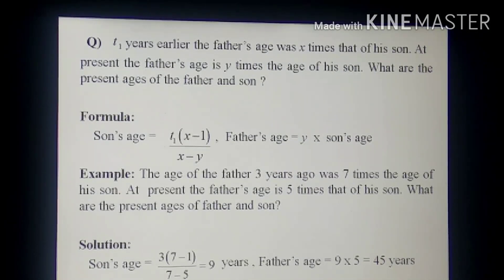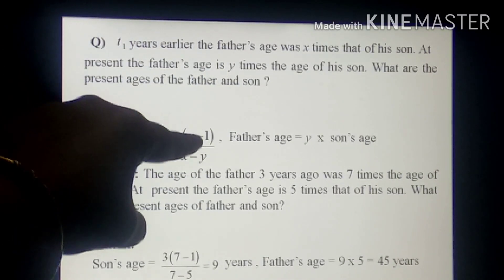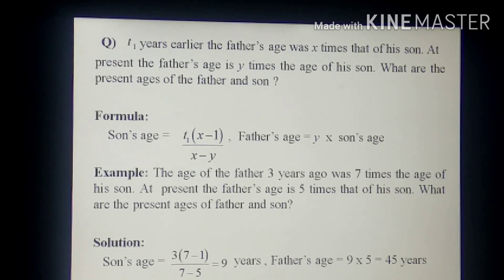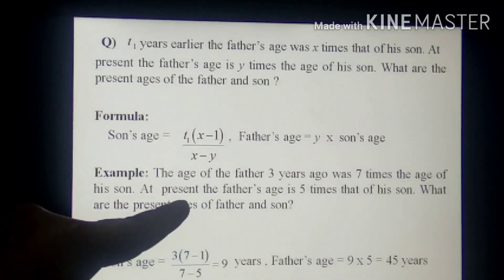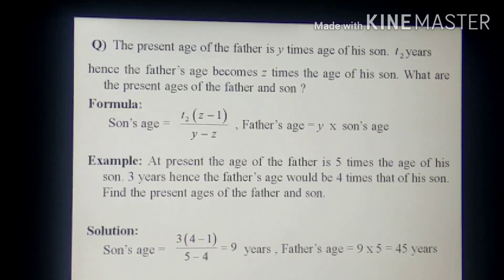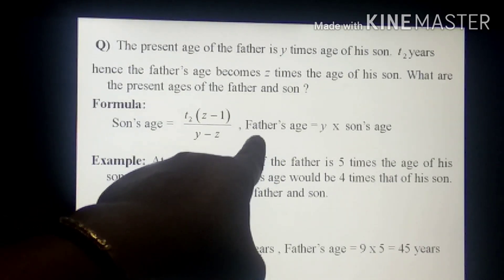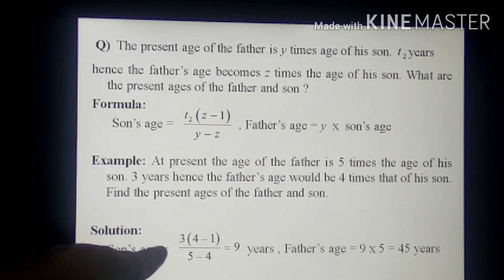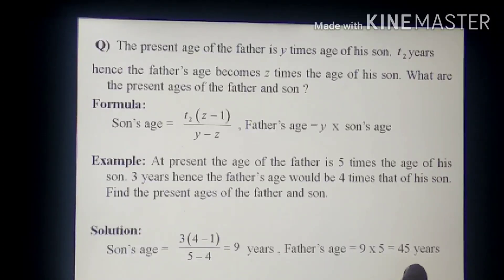Mathematical Problems Based On AGES || Part-1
Hi friends,
In this video I'm gonna teach you shortcut method to solve mathematical problems based on AGES, which will help you to save time in competitive exams like
BANKS EXAM, SSC EXAM, RAILWAY EXAM etc.